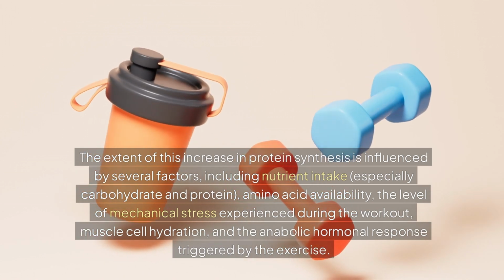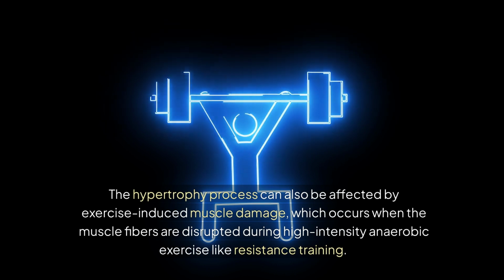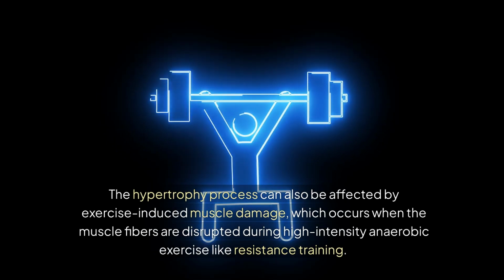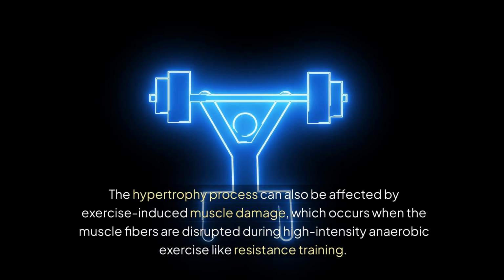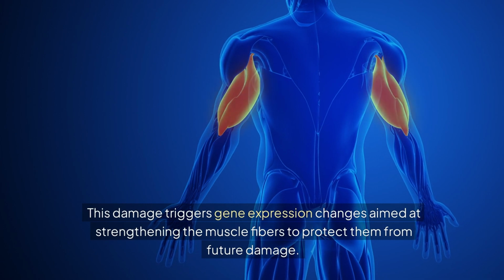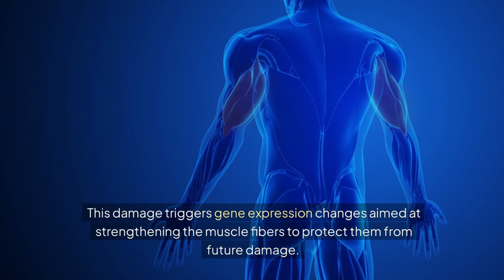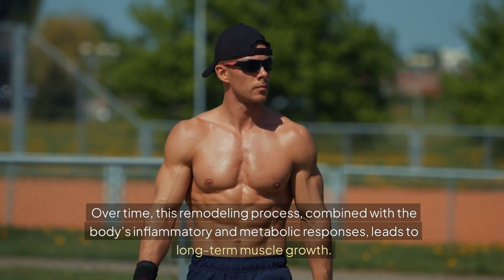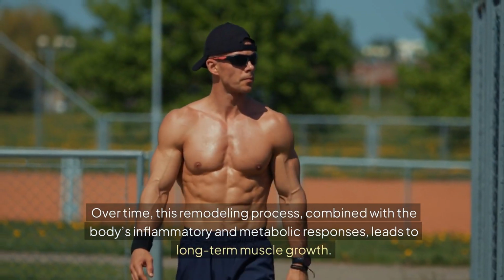NSCA-CSCS: Chapter 5.2 Muscular Adaptations to Anaerobic Training